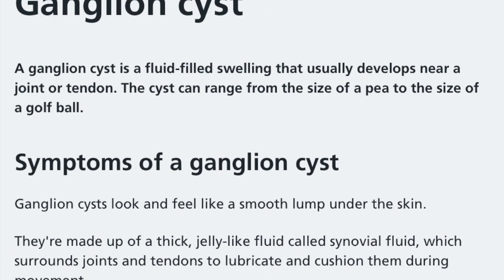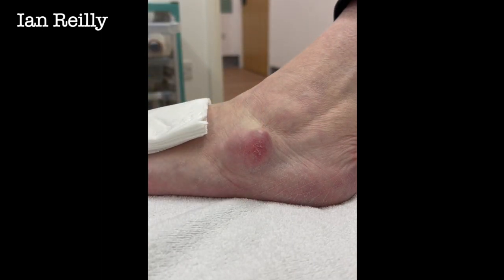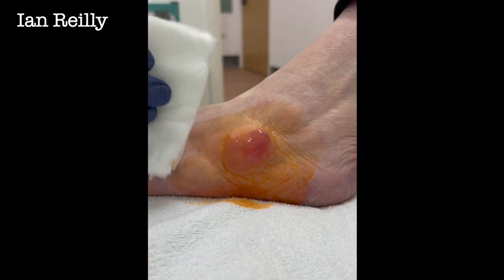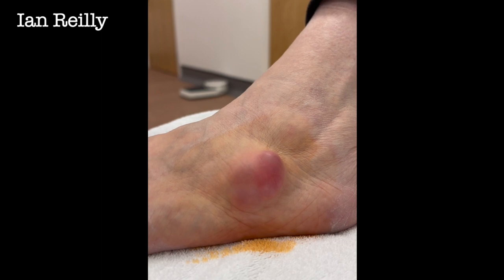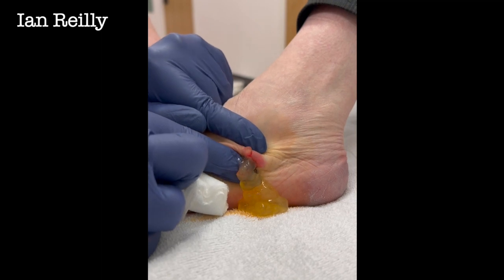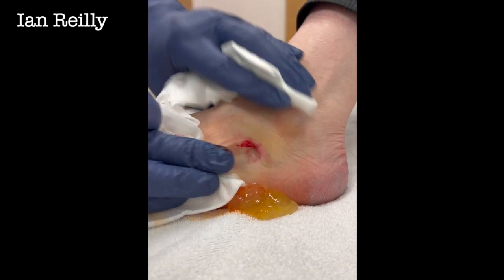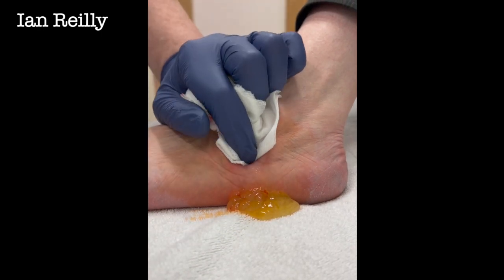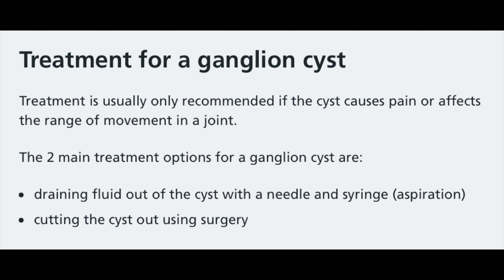Video - ganglion aspiration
The second ganglion aspiration for this lady, so she is listed for surgical excision next year.

The failed aspiration I mentioned in the video ended up being a malignancy - pretty rare but the fact there was no fluid made me suspicious.